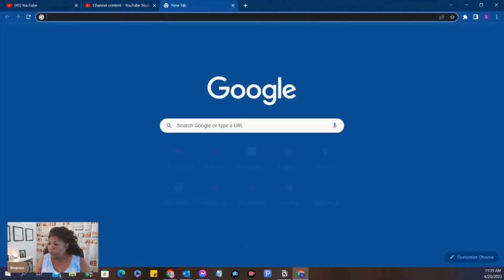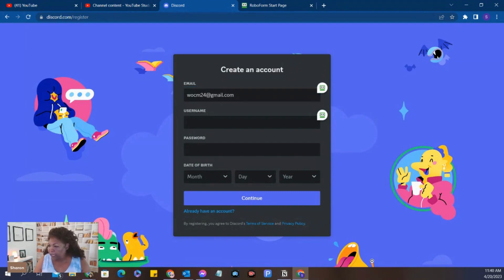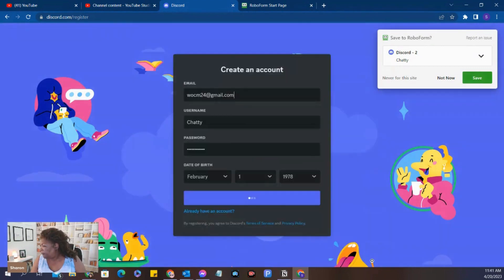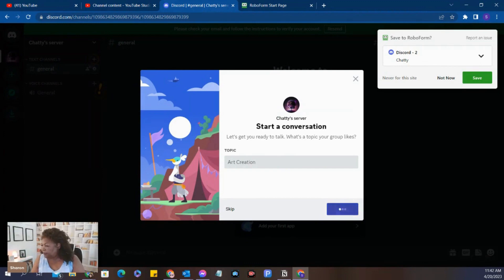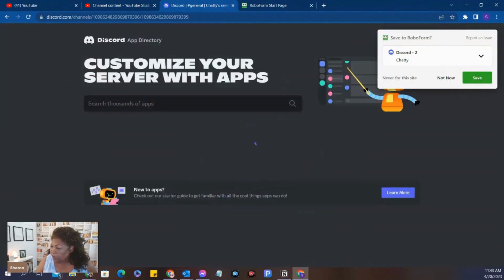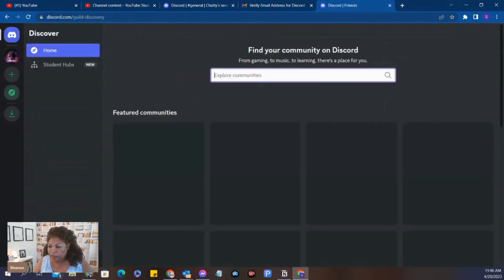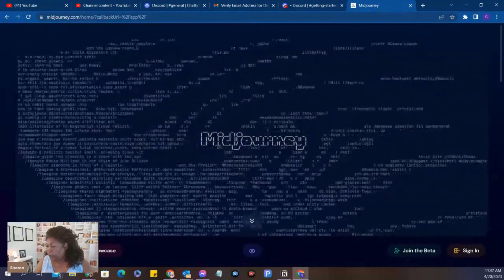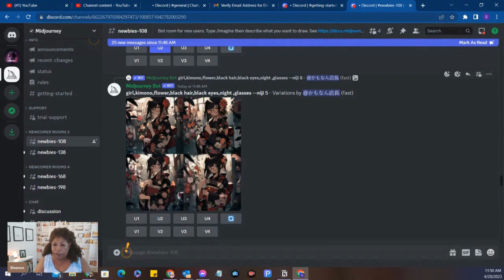How to Setup Discord & Midjourney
Short instructions on how to setup your Discord account and connect Midjourney